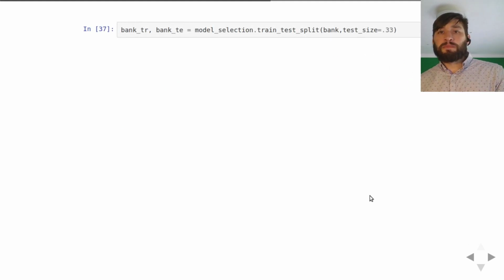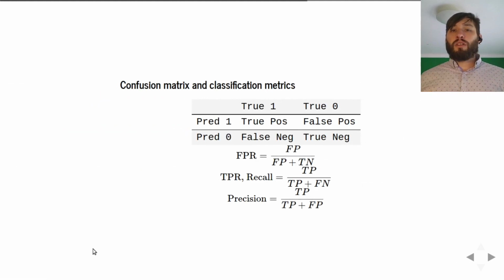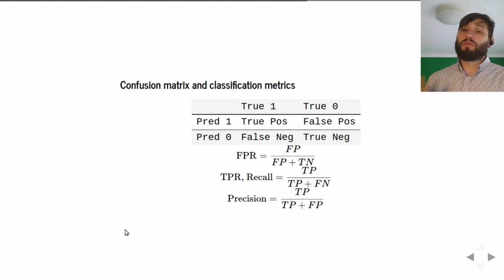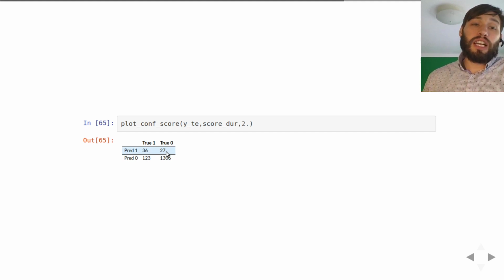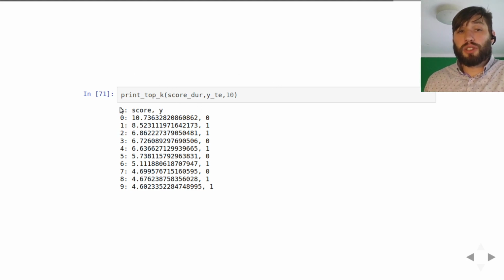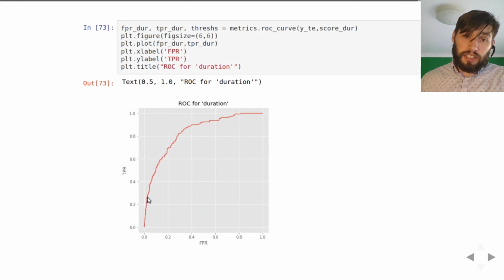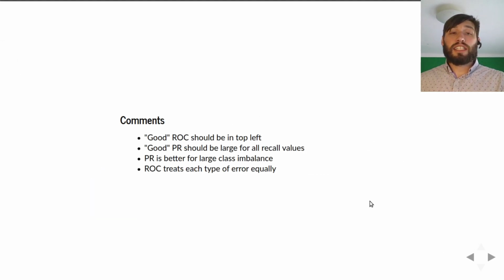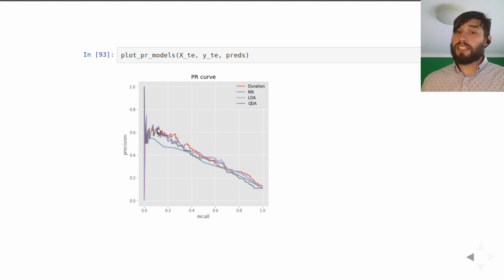UCDSML Lecture 6 Part 3